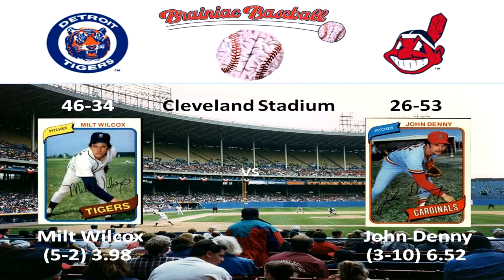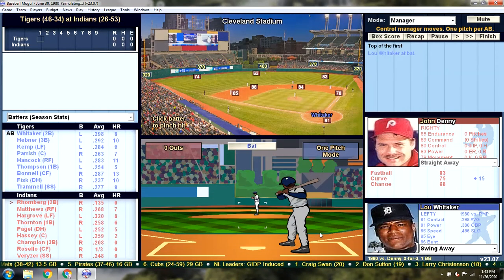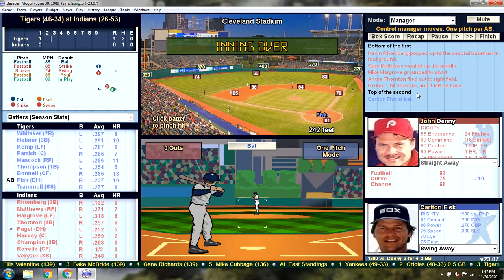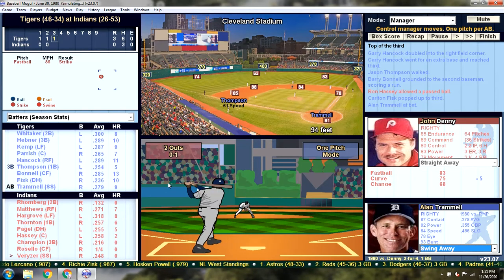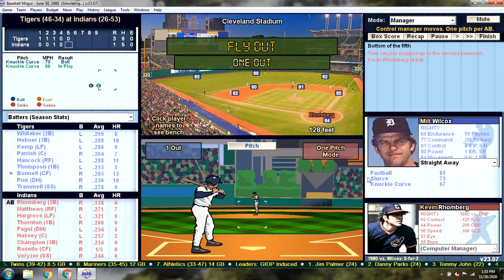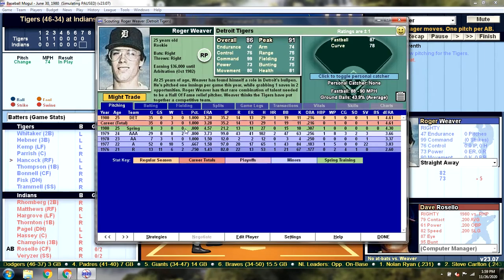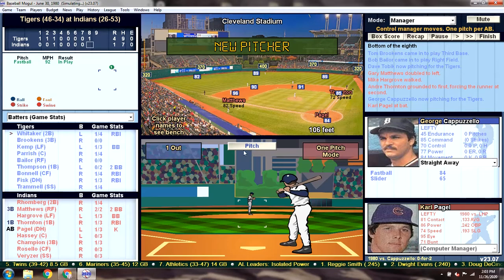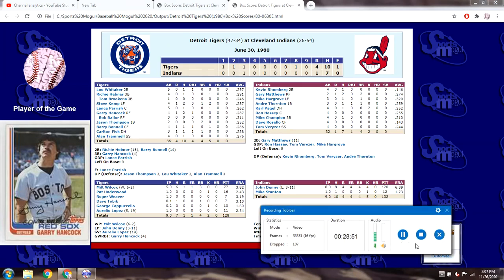Game 81 - 1980 Detroit Tigers Season Replay v Cleveland Indians @ Cleveland Stadium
DET (46-34): Milt Wilcox (5-2) v CLE (26-53): John Denny (3-10)
Milt Wilcox is back! Is there a better team to get things right than against the Indians? As the Tigers look to get a rare road sweep, Alan Trammell looks to extend his 15 game hitting streak. Happy Thanksgiving everyone and be sure to watch my earlier video with the results from my free giveaway.